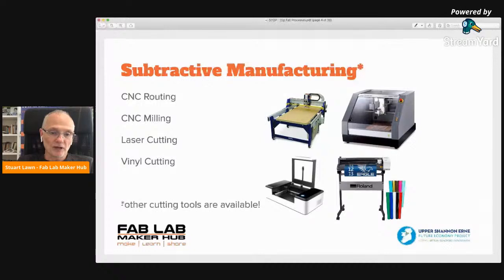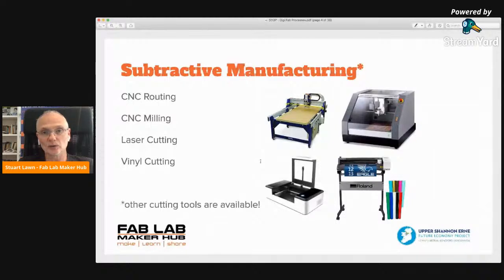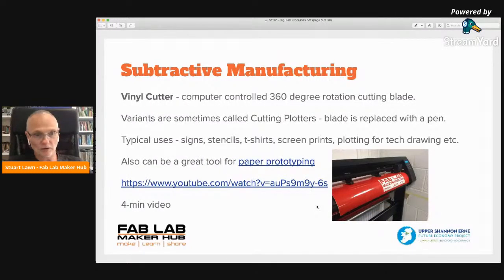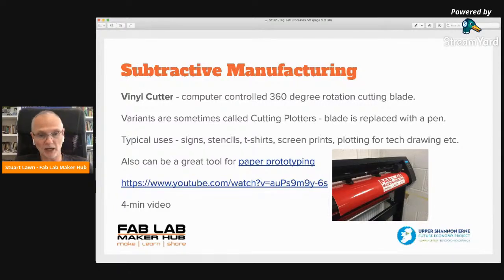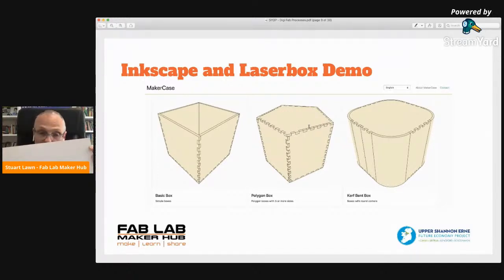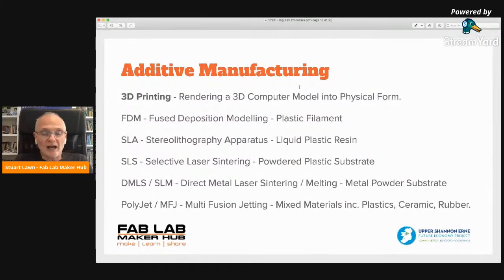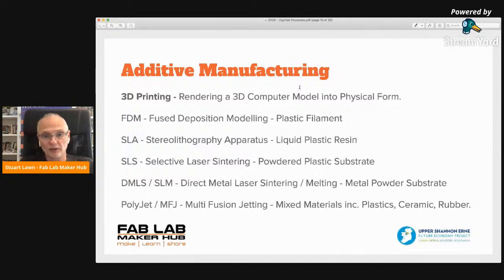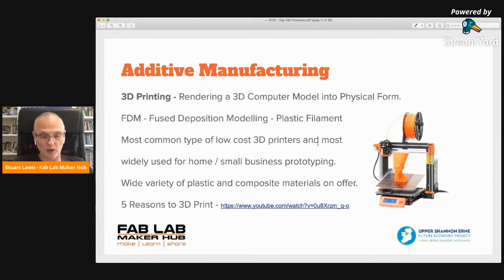Start Your Own Product Webinar - Session 3 - 23rd June 2020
Stuart Lawn and Leo Scarff from Fab Lab Maker Hub present the third part of their four part webinar series entitled - Start Your Own Product. Made in conjunction with Leitrim Local Enterprise Office and the Upper Shannon Erne Future Economy Project.